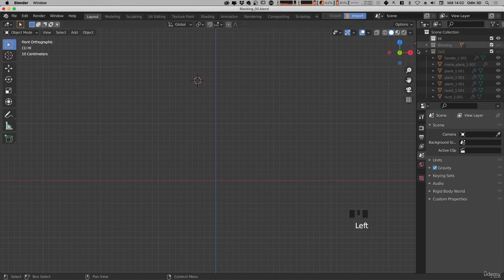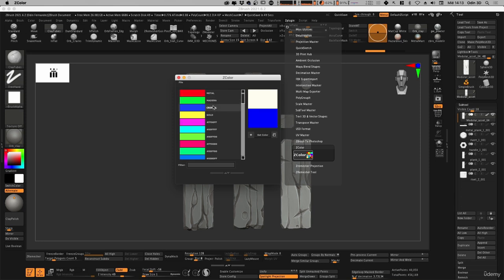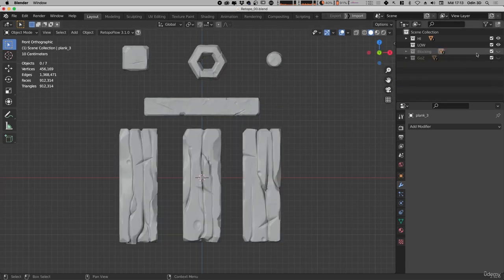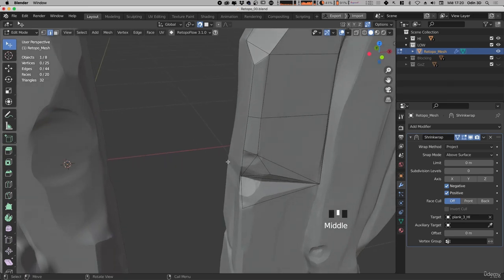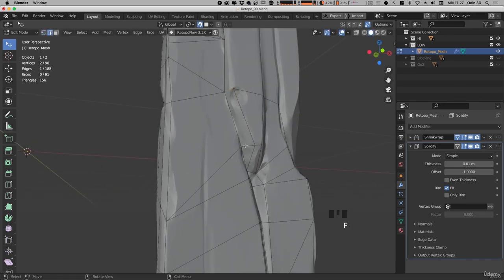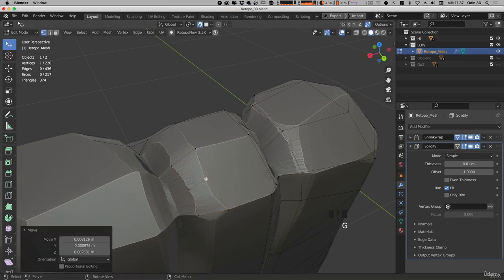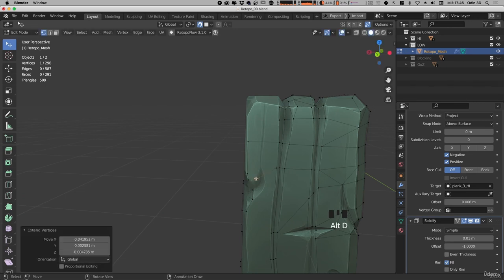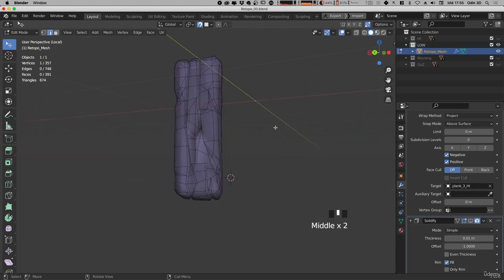Стилизация урок 2